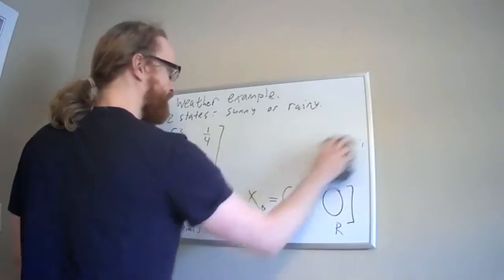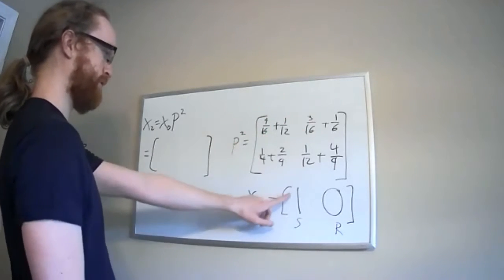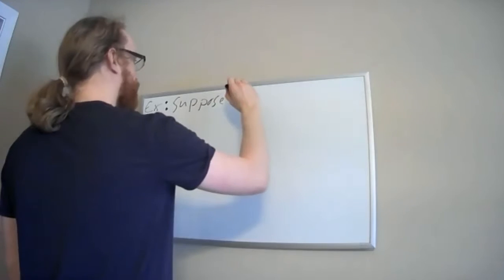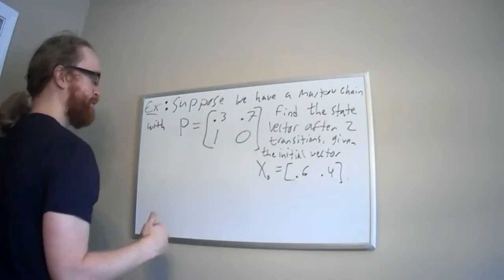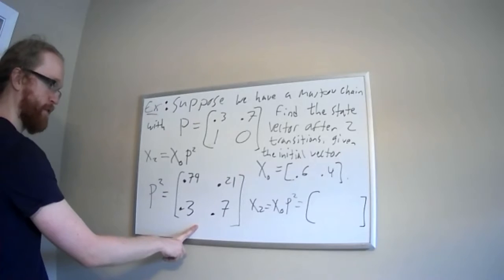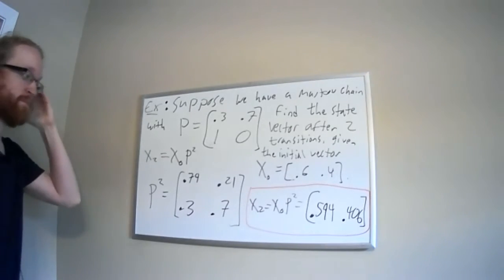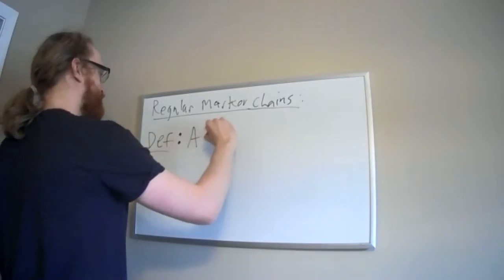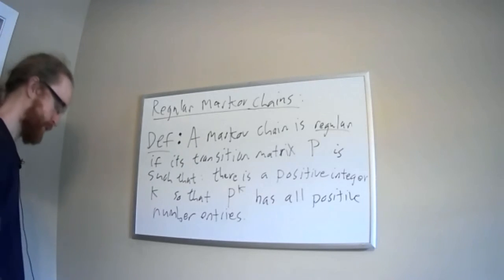8.3, Day 1: Part 2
July 27
8.3: intro to regular markov chains, state vectors, stable vectors